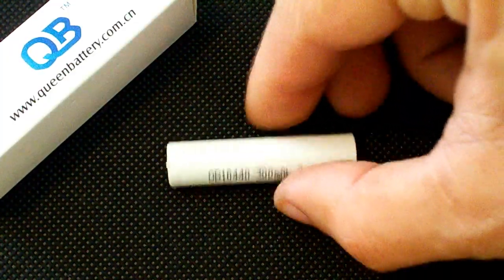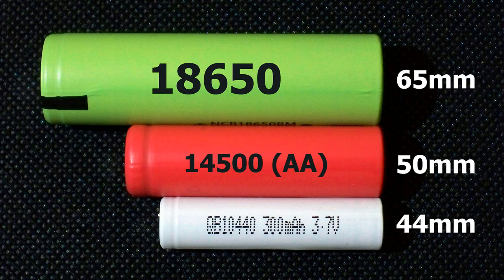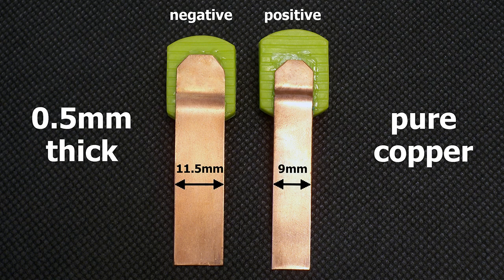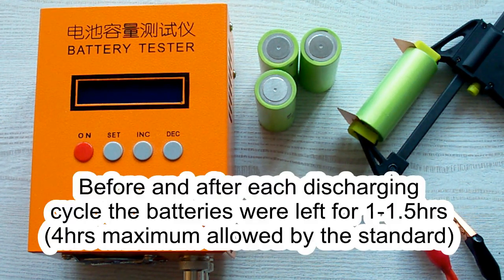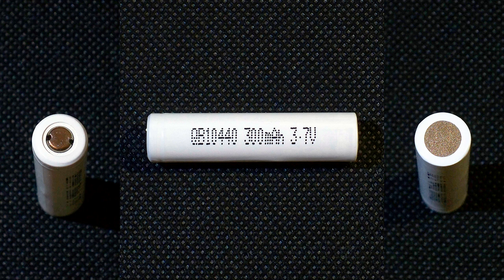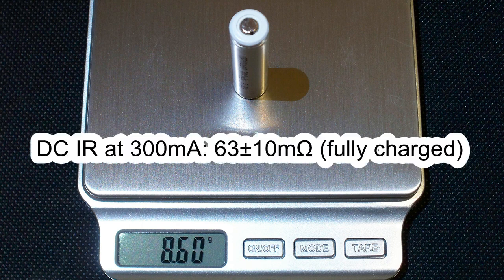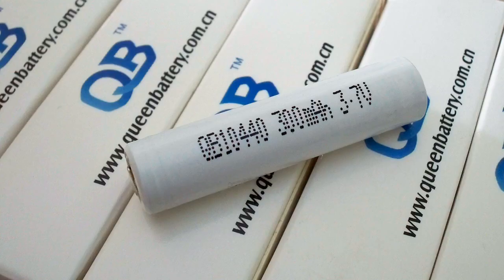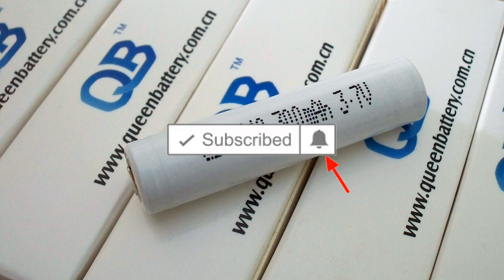Queen Battery QB10440 300mAh - AAA-size 3.7V Li-ion battery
Real capacity test of Queen Battery QB10440 Li-ion cell (10440 or AAA size)
0:00 - Introduction
0:55 - Testing equipment and conditions
2:03 - Battery supplier
2:24 - Queen Battery QB10440 specs and capacity test
4:01 - Verdict